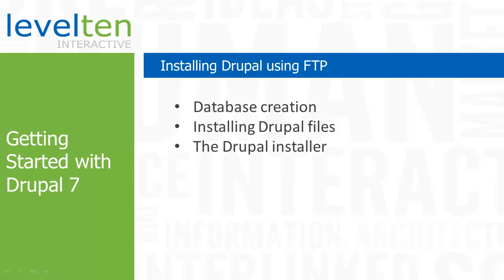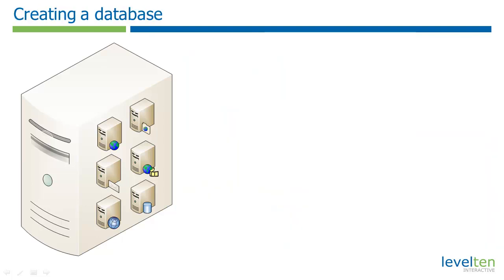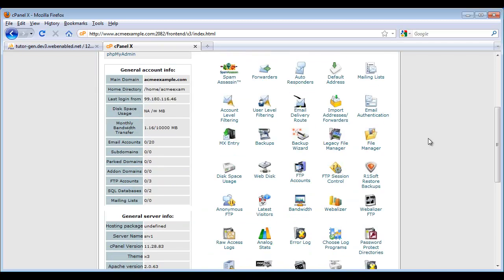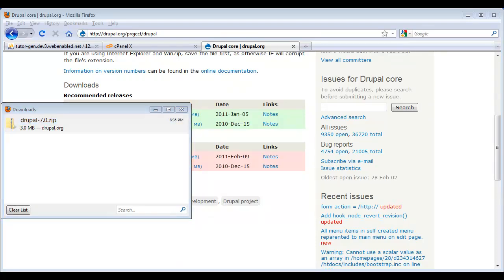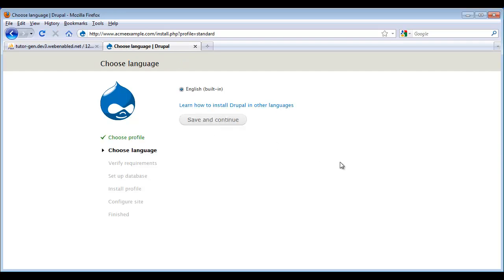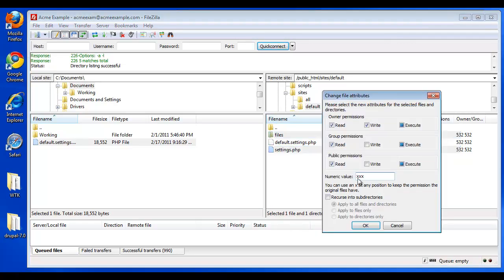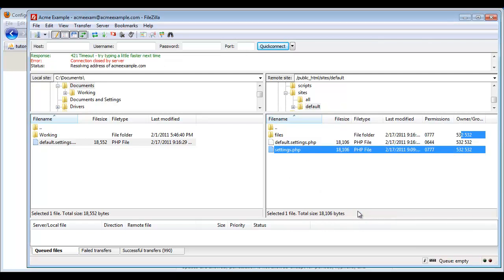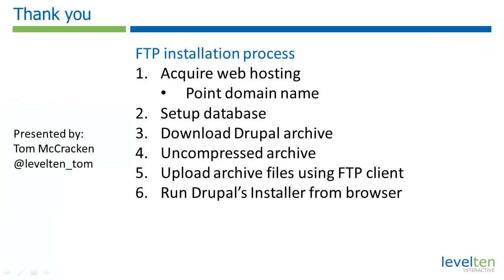Drupal Installation using FTP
There are many different ways to do Drupal installations. If you are new to working with web servers, you probably want the least technical. That is the FTP installation method.

In this tutorial we will walk you through step by step how to do a Drupal Installation using just an FTP client. In less than 15 minutes you can go from hosting setup to a complete Drupal installation.

This tutorial walks you through steps of installing a Drupal 7 website. We also review some of the more common gotchas you might encounter with different hosting providers.